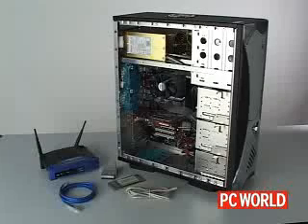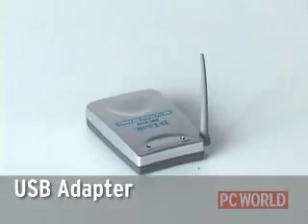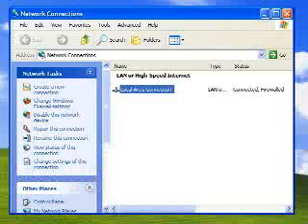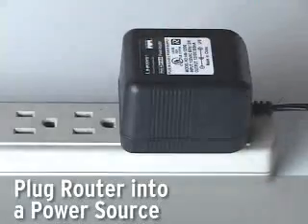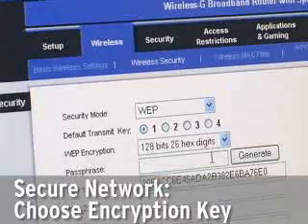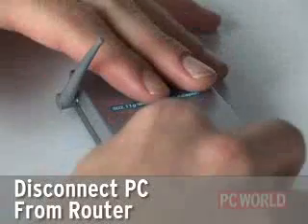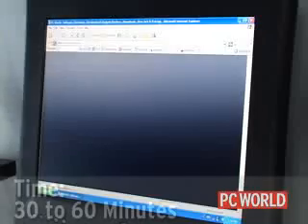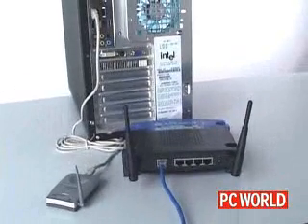How To Set Up A Wireless Network - R.A.J.S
This video will show us how to set up a wireless network